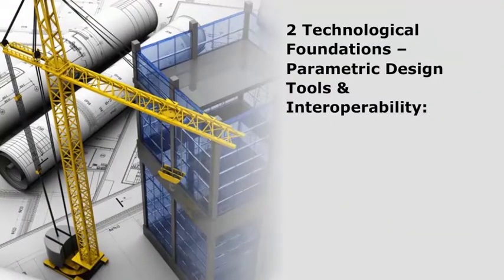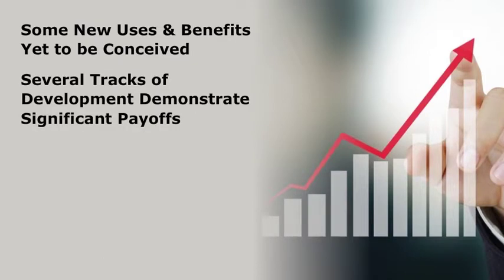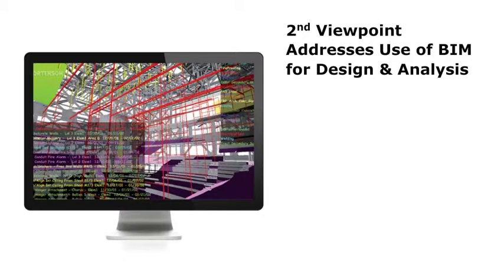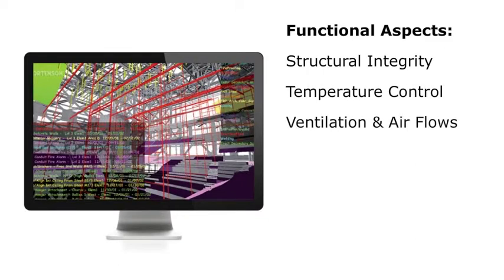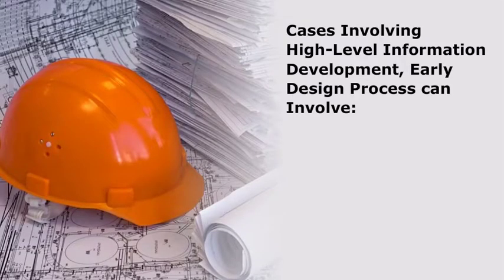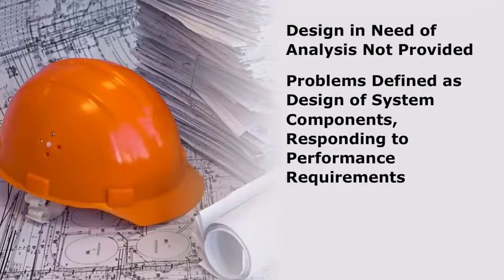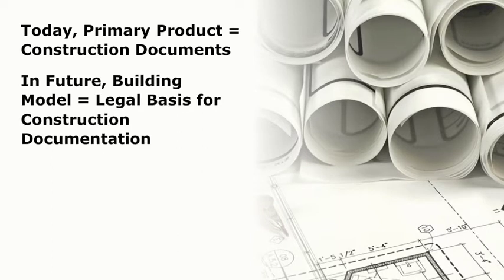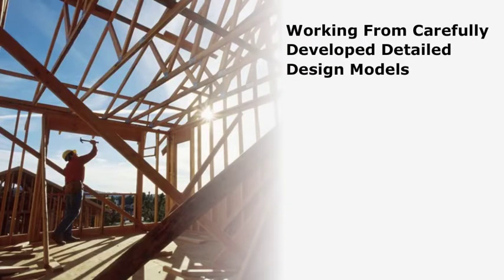Building Information Modeling (BIM) for Architects and Engineers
This course addresses how BIM influences the entire range of design activities (from the initial stages of project development, dealing with feasibility and concept design), to design, development, and construction detailing. BIM addresses building design services however this role is realized: carried out by autonomous architectural or engineering firms; as either part of a large integrated architecture/engineering (AE) firm or through a development corporation with internal design services. Within these varied organizational structures, a wide variety of contractual and organizational arrangements may be found. This course also introduces some of the new roles that will arise with this technology and considers the new needs and practices that BIM supports.